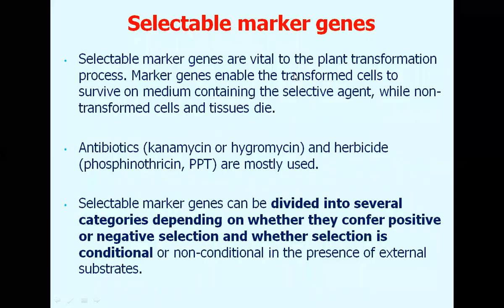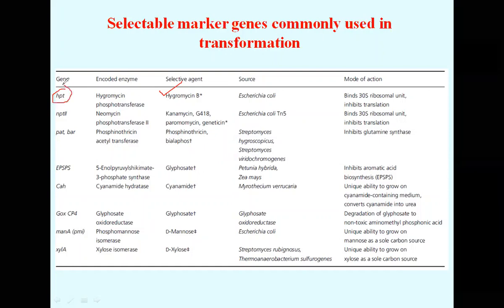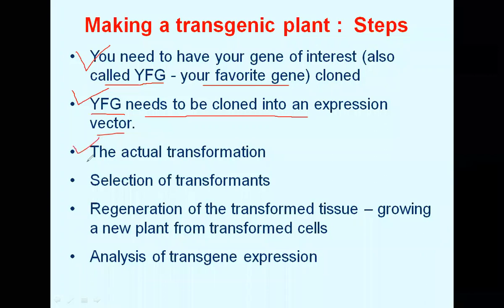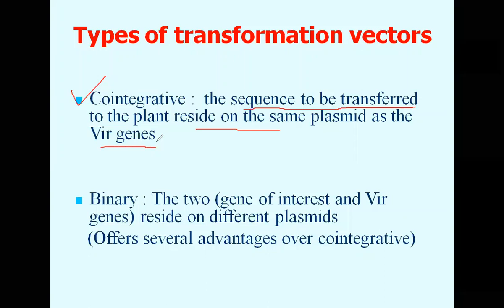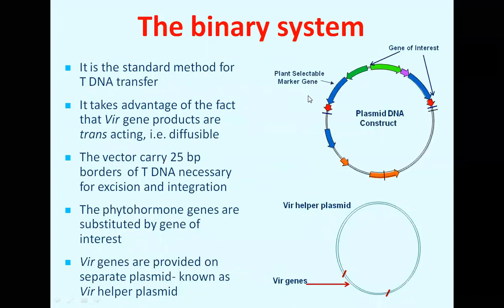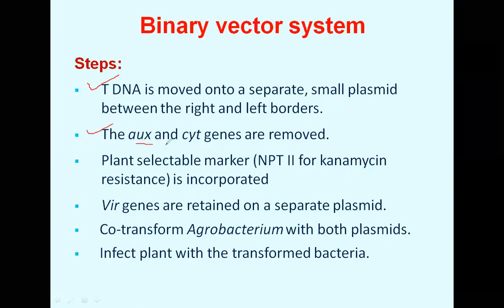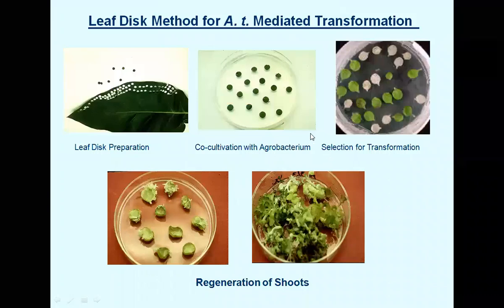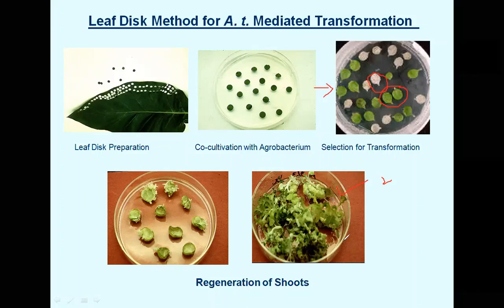Plant Transformation L3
This video is lecture 3 in the series of lectures on Plant Transformation